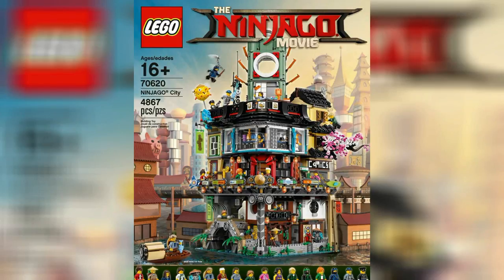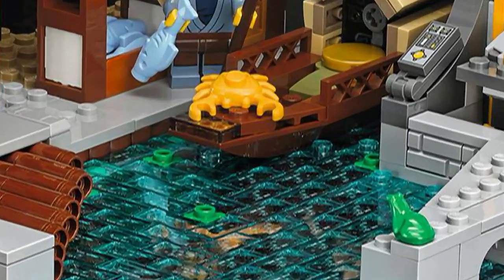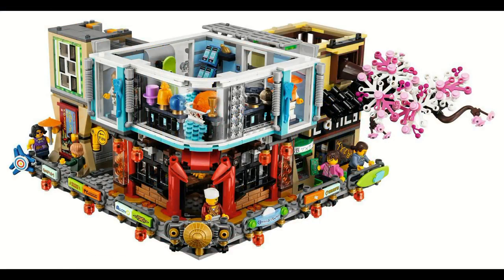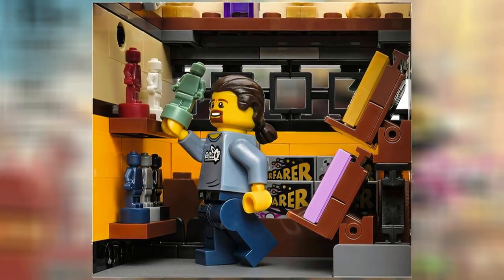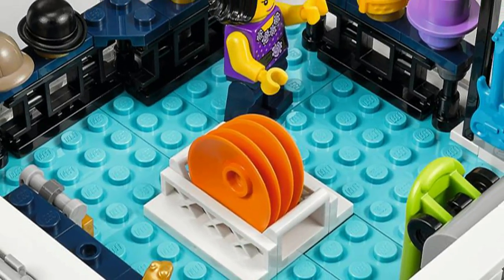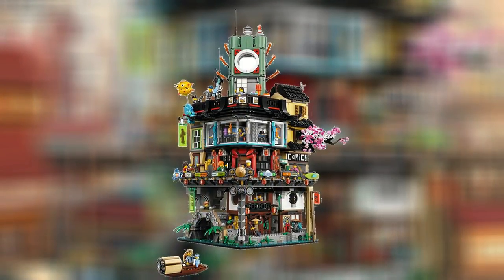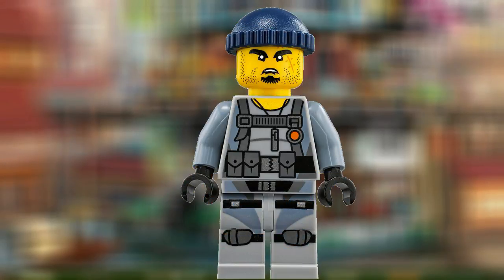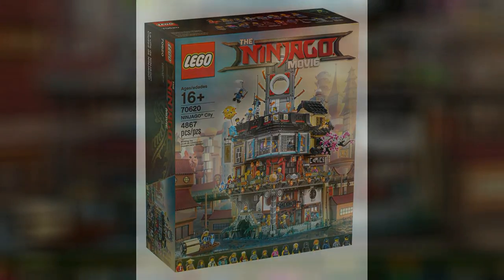LEGO Ninjago Movie: 70620 Ninjago City Analysis! Set Secrets! Easter Eggs!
Analyzing the Lego Ninjago Movie Ninjago City Set (70620)
There are tons of references to Ninjago and other themes in this set :D

70606 Spinjitzu Training
70607 Ninjago City Chase
70608 Master Falls
70609 Manta Ray Bomber
70611 Water Strider
70612 The Green Ninja Mech Dragon
70613 Garma Mecha Man
70614 Lightning Jet
70615 Fire Mech
70616 Ice Tank
70617 Temple of the Ultimate Ultimate Weapon
70618 Destiny's Bounty
70619 Lego Ninjago Movie Collectable Minifigure Series
70620 Ninjago City